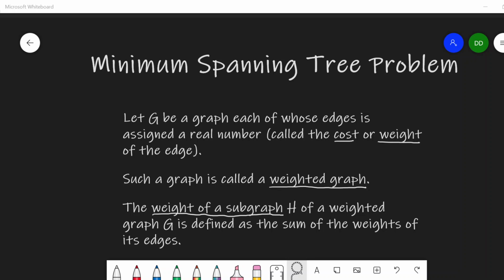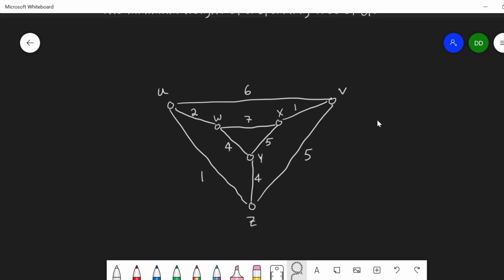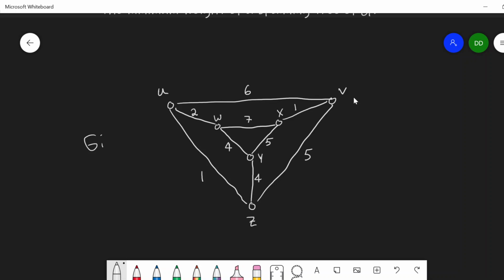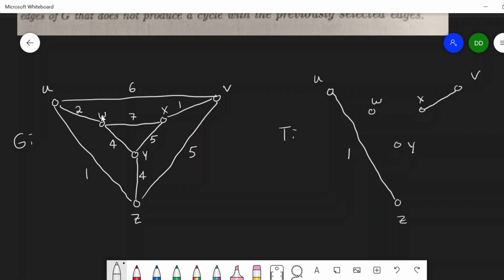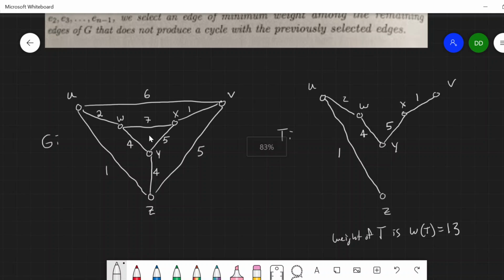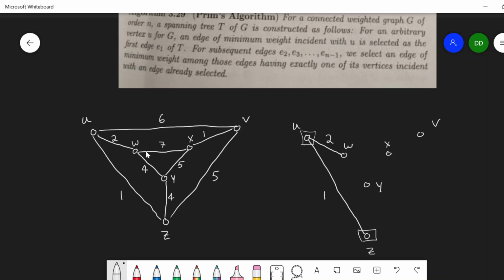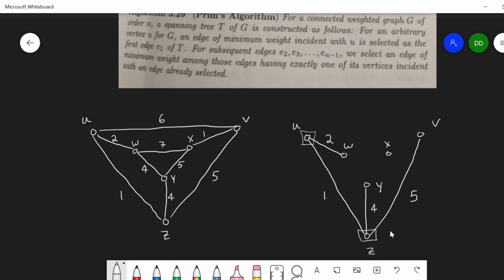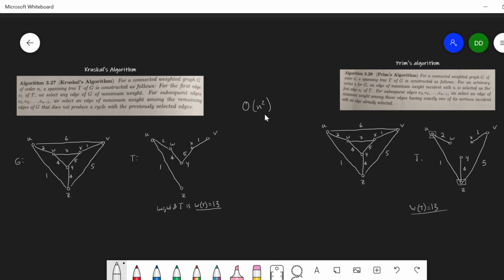Minimum Spanning Tree Problem